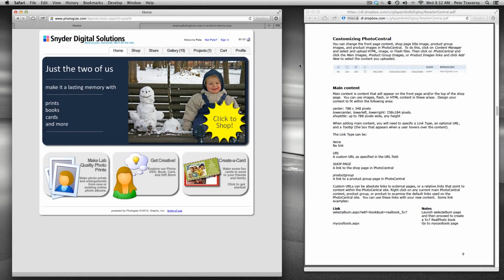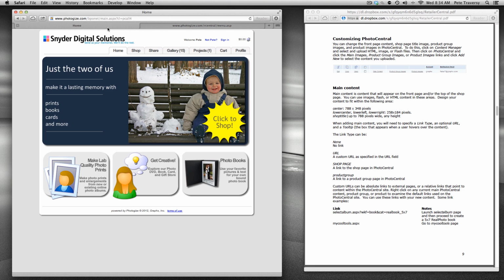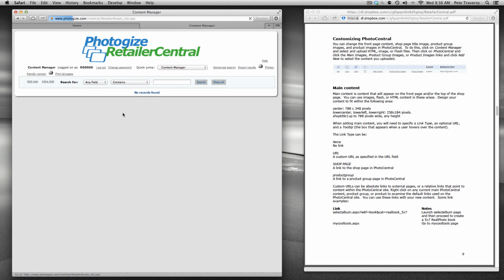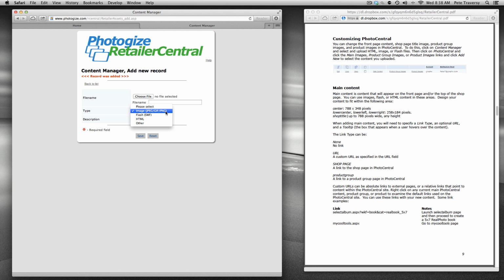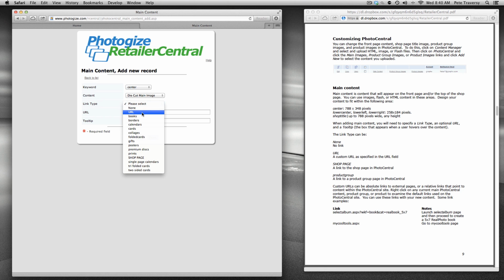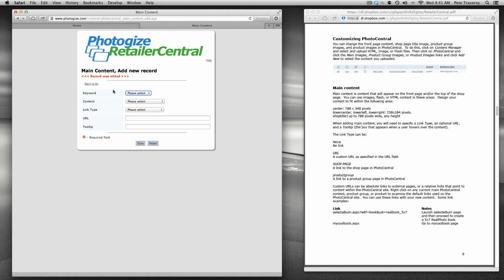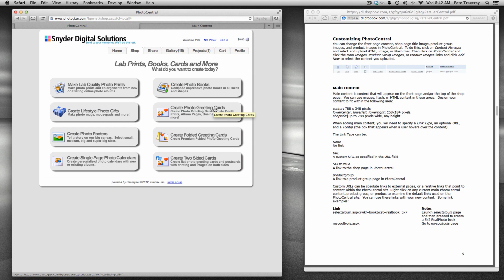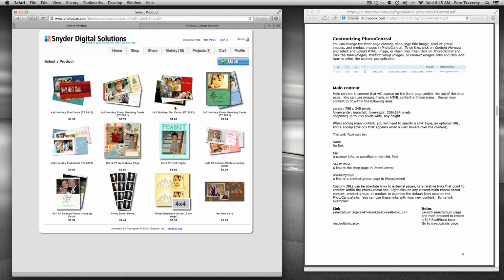Customizing PhotoCentral #1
Customizing PhotoCentral